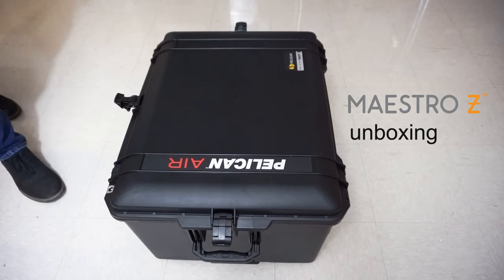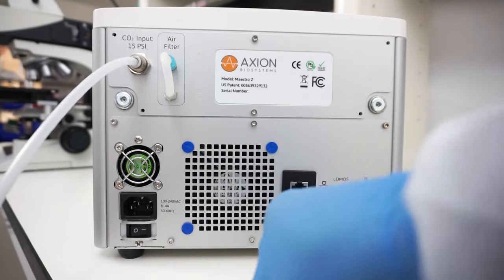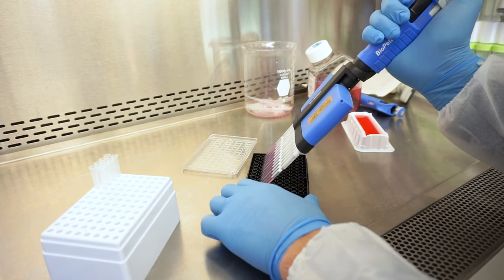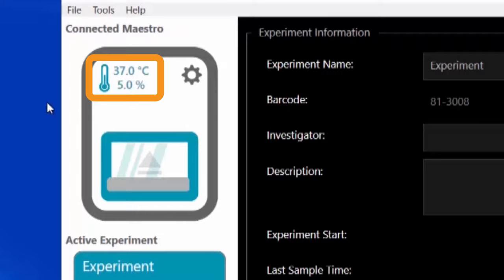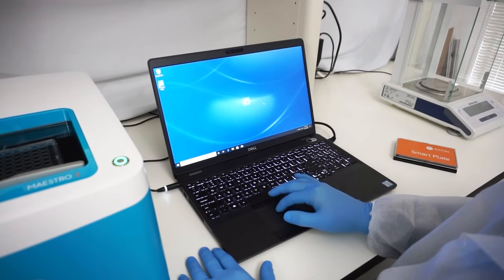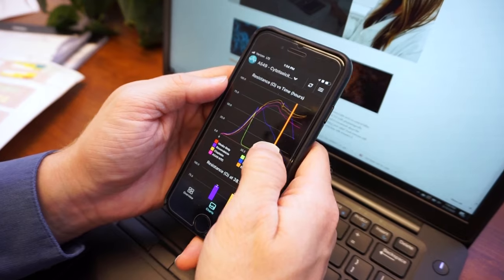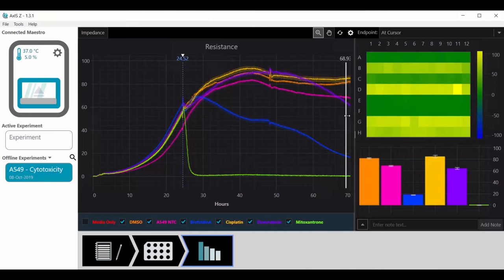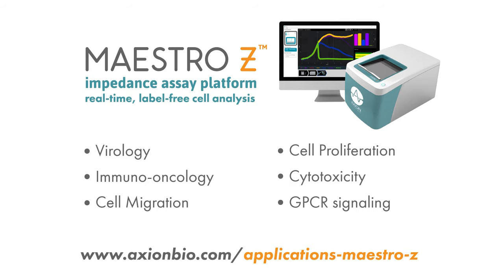How to get started with Maestro Z cell analysis system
Axion BioSystems’ new Maestro Z impedance-based cell analysis system, allows you to track cell proliferation, morphology, viability, and barrier function, label-free and in real-time. In this video we’ll demonstrate how easy it is to set-up the Maestro Z system and start running your first assay.

What is an Impedance assay?
Impedance-based cell analysis is a well-established technique for monitoring the presence, morphology, and behavior of cells in culture. Impedance describes the obstruction to alternating current flow. To measure impedance, small electrical currents are delivered to electrodes embedded in a cell culture substrate. The opposition to current flow from one electrode to another defines the impedance of the cell-electrode interface. When cells are present and attached to the substrate, they block these electrical currents and are detected as an increase in impedance.

Impedance is sensitive to many aspects of cell behavior: attachment, spreading, shape,  cell-cell connections (e.g. tight junctions), and death. Even small transient changes, such as swelling or signaling, are detectable by impedance. Because impedance is noninvasive and label free, the dynamics of these changes can be monitored in real time over minutes, hours, or even days without disturbing the biology.